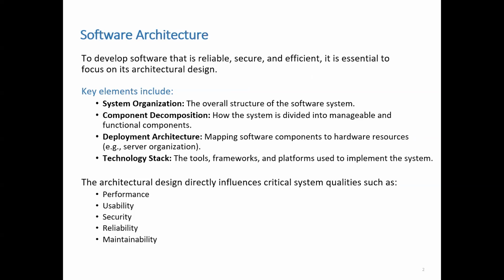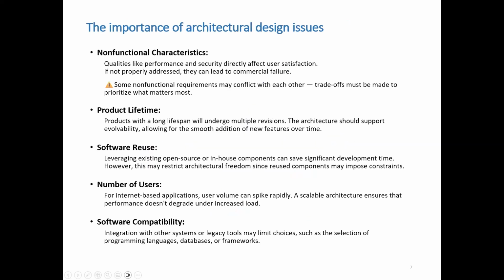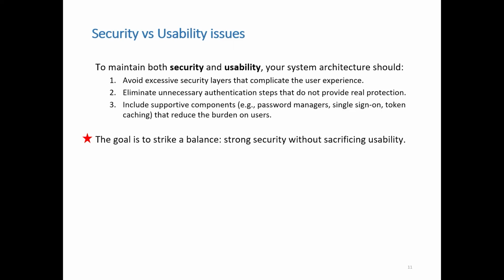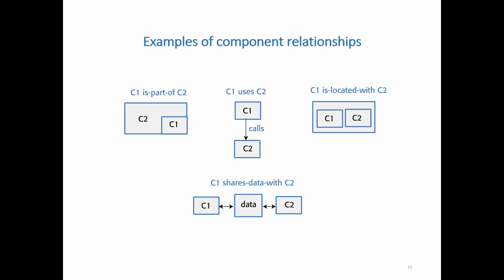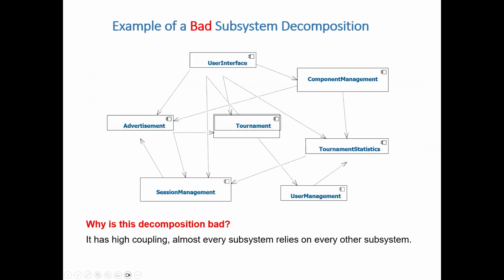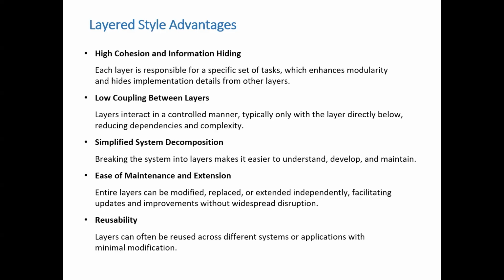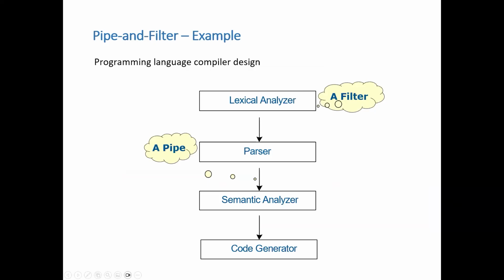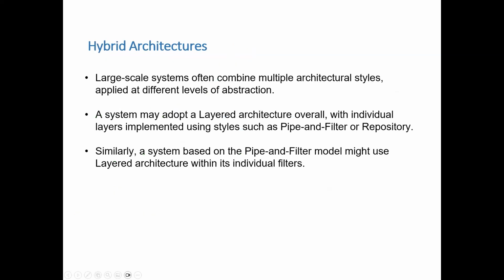Software Architecture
🎓 Software Architecture & Styles Explained | Design Patterns for Scalable Systems

Welcome to this deep dive into Software Architecture and Architectural Styles — essential concepts for designing robust, scalable, and maintainable software systems!

In this video, you'll learn:
✅ What software architecture is and why it matters
✅ Key architectural styles: Layered, MVC, Pipe-and-Filter, Repository, and Hybrid
✅ Real-world examples and use cases for each style
✅ How architecture influences non-functional properties like performance, security, and maintainability

Whether you're a student, developer, or tech enthusiast, this video will help you build a strong foundation in system design and understand how different styles support modern software engineering.

📌 Perfect for CS students, system architects, and anyone preparing for technical interviews or software engineering exams.